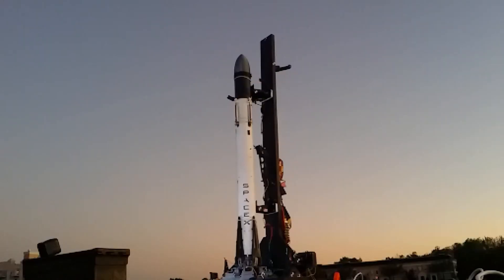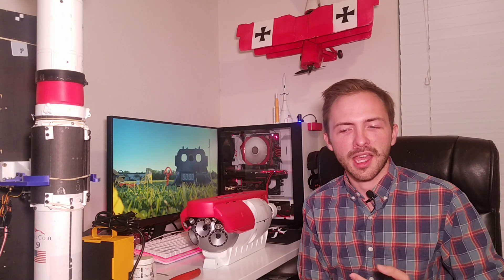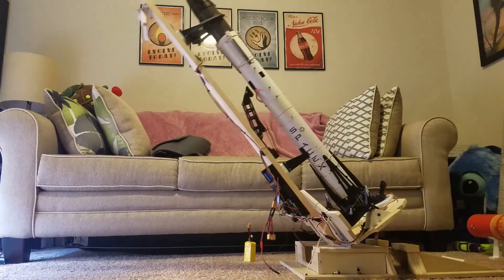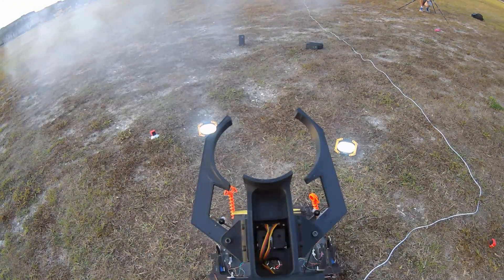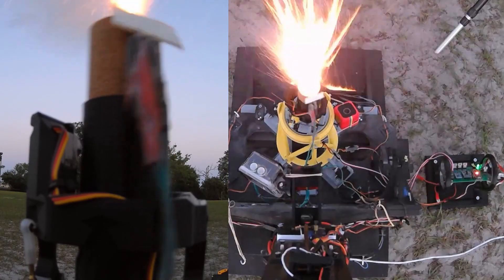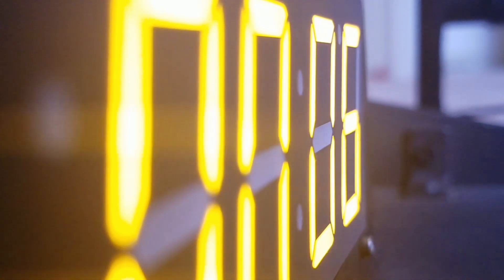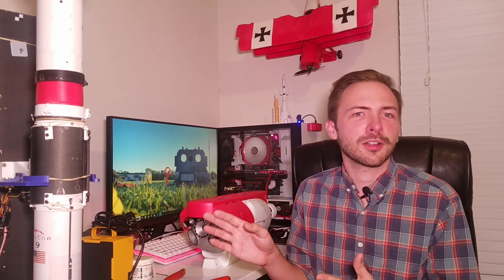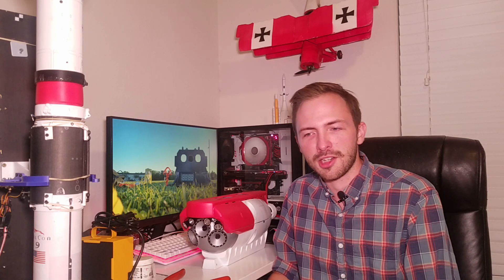T Zero Systems Launch Pad Overview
An overview of my custom rocket launch pad. This is an in-depth look at how it works and touches on the methodology behind it!